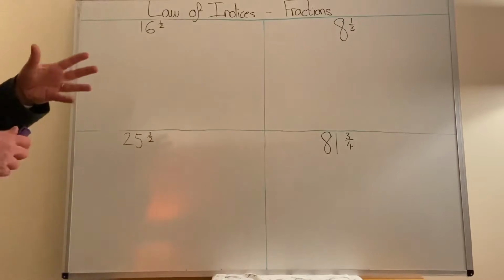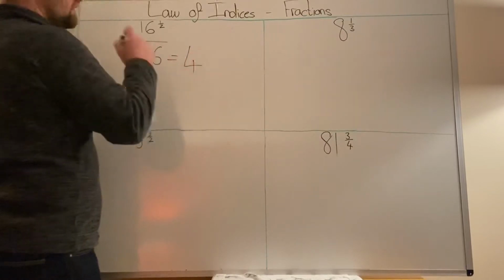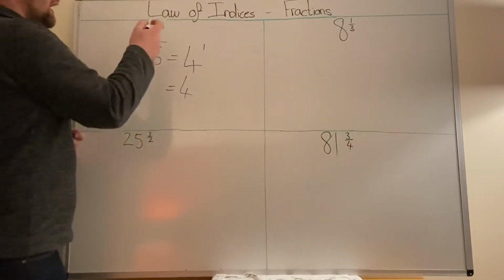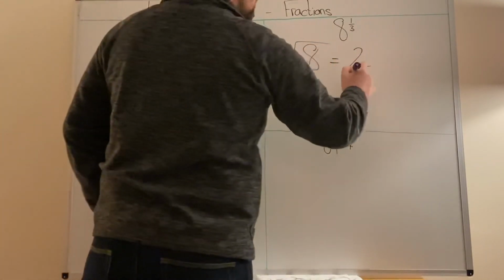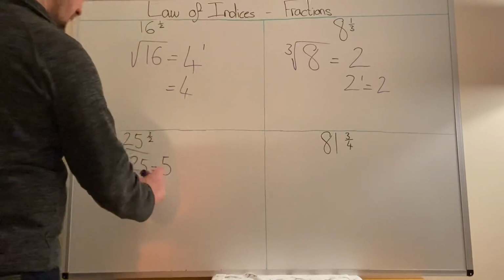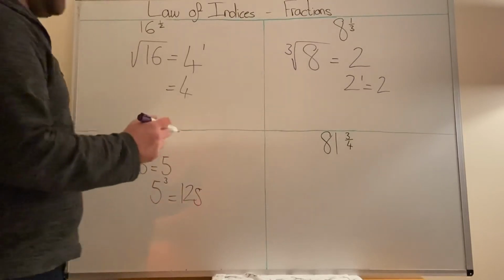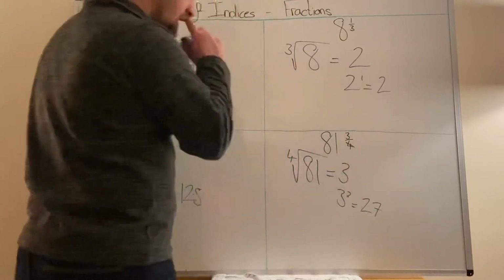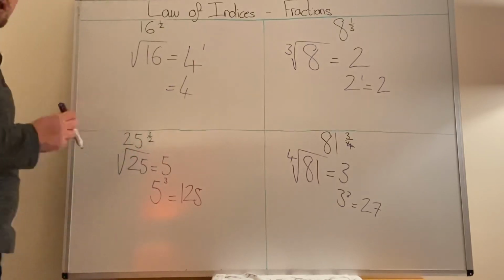Laws of Indices - Fractions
In this video, we look at the steps for success when using fractional powers.